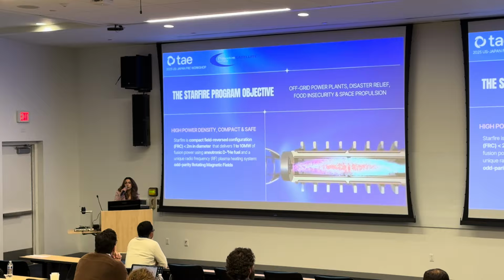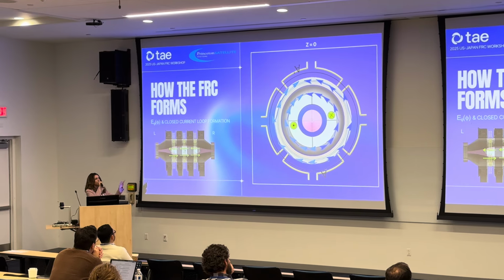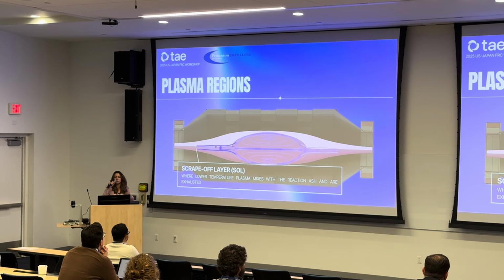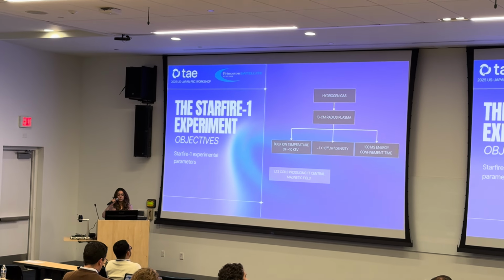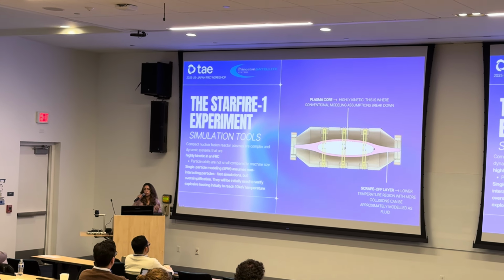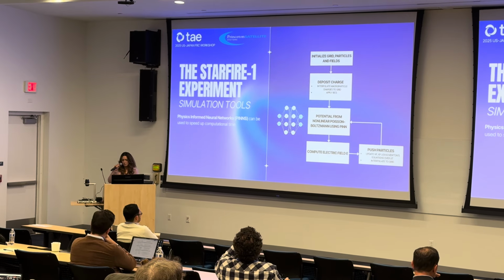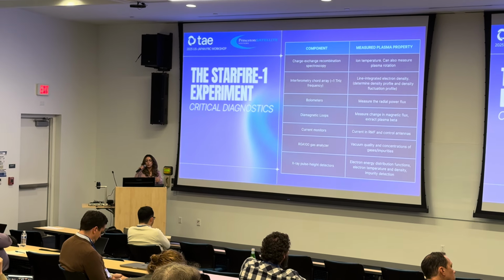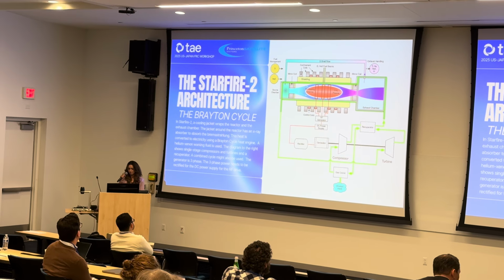Starfire: Nuclear Fusion for Power & Space Propulsion by Layla Mohsen (US-Japan FRC Workshop 2025)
Layla Mohsen presented the design of Princeton Satellite System's compact fusion reactor concept "Starfire" for power and space propulsion.